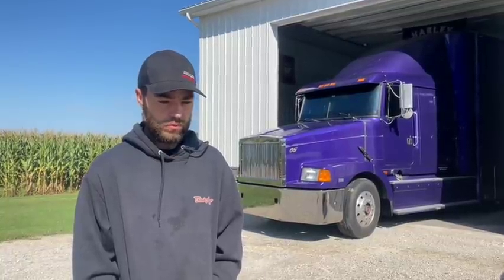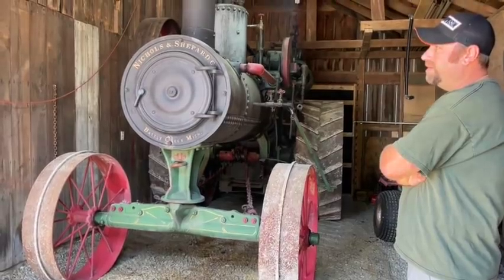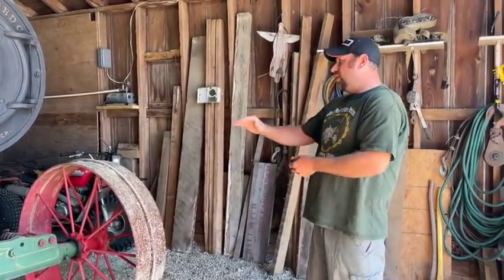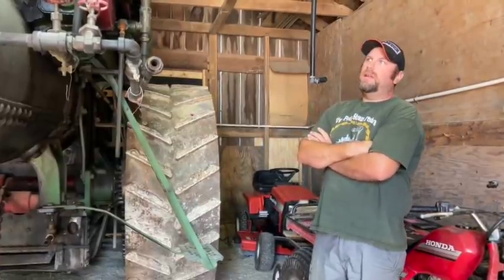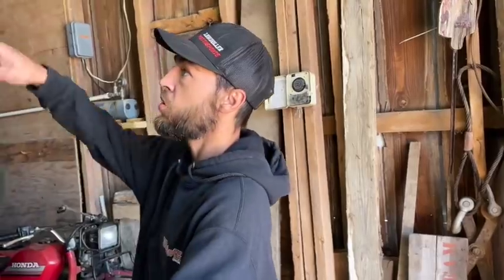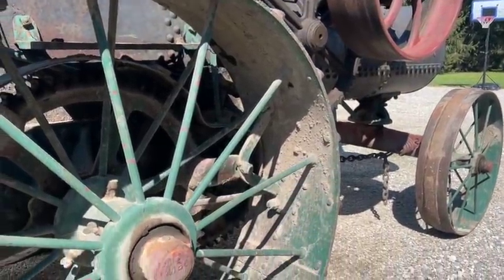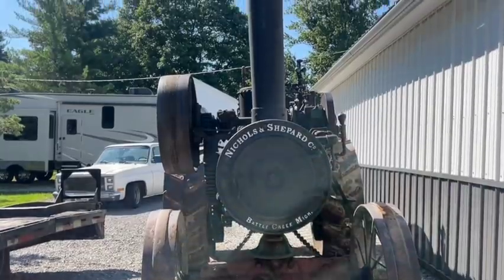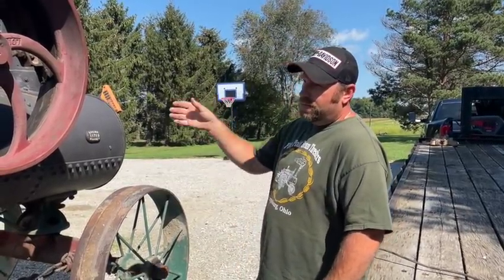Old School and Big Power! Learning about the Nichols And Shepard Steam Engine.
Thank you everyone for following along on our journey. We have a wild adventure planned once we finish this build series that is bound to be one hell of a ride! The house is going up for sale and our SpoolBus will be seeing some miles. Theres A good chance we will end up in your backyard so follow along!

Check out Maddy's view on this crazy life at @LadyGangsterRacing

We are Dealers for
Racequip - Safety Gear
StainlessWorks - Exhaust Systems
VickersPerformance - Transmissions
HughesPerformance - Converters and transmission parts,
HotShotSecrets - Oil and Lubricant
XSPower - Batteries
OpticArmor - Performance Windows
WireCare- WireCare Products